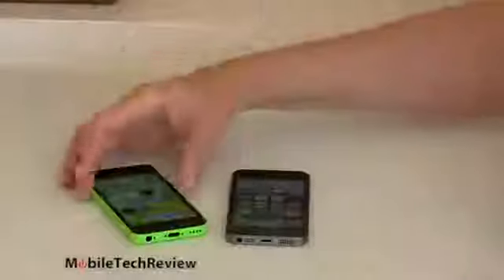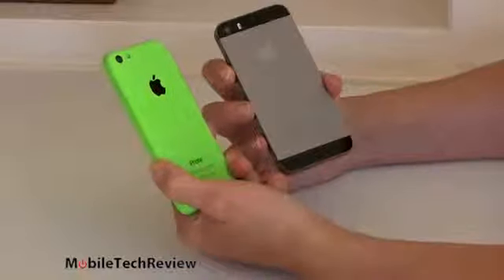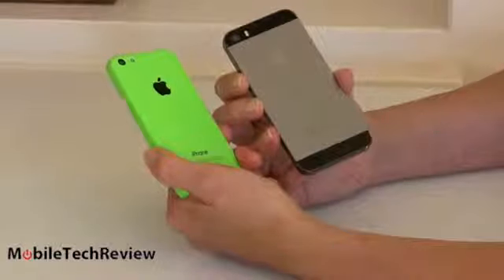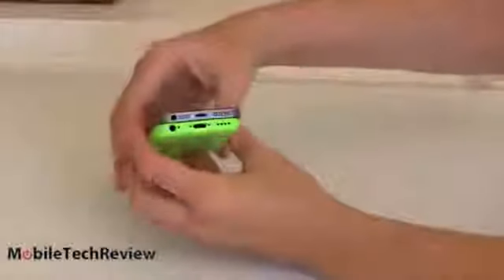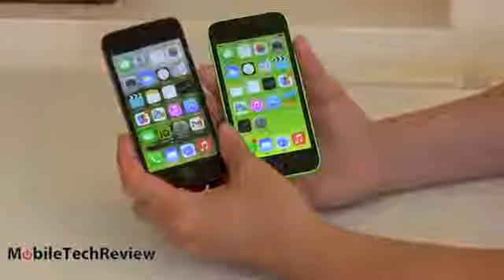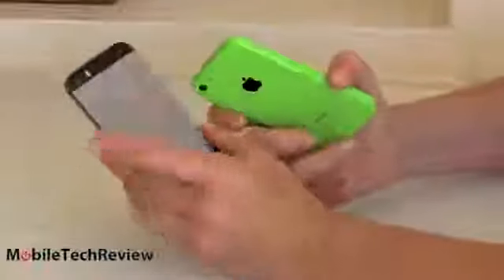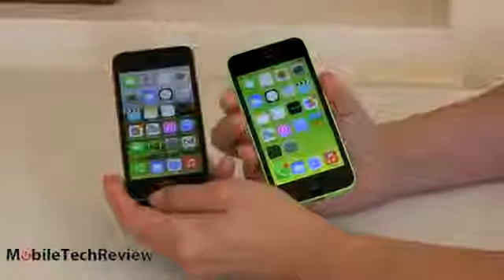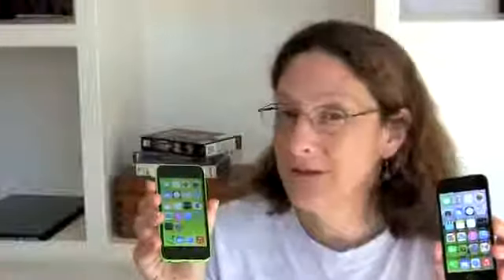iPhone 5s vs iPhone 5c Comparison Smackdown